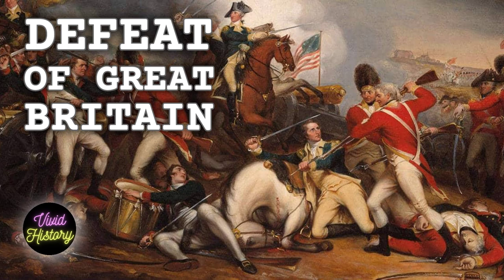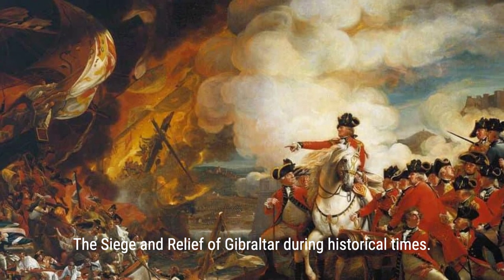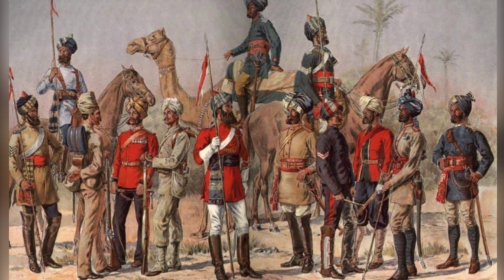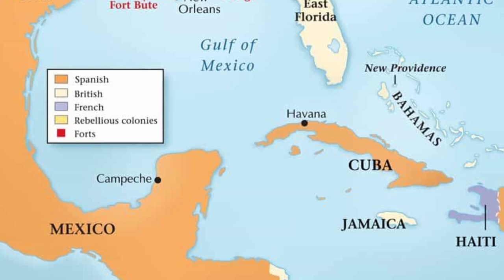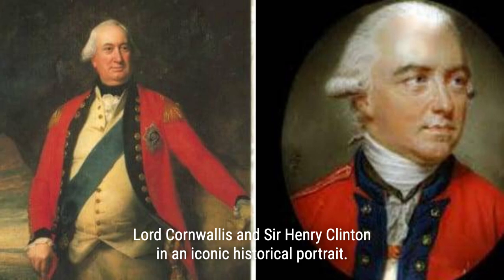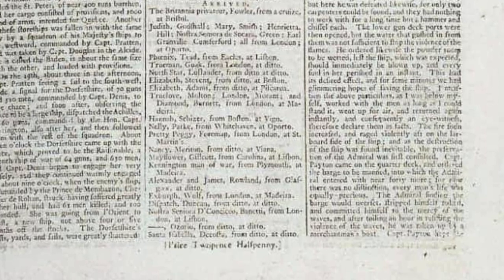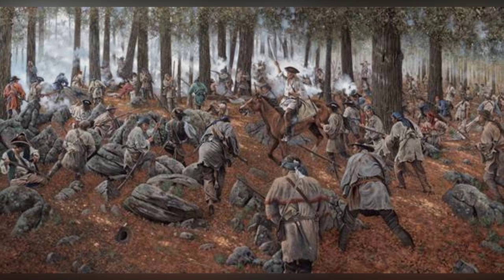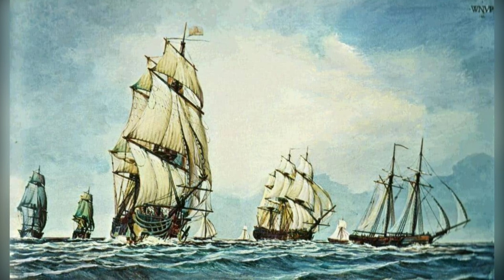The Defeat of Great Britain in the American Revolutionary War: Unveiling Lesser-Known Factors | Viv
Welcome to Vivid History! Bring you vivid and fascinating historical stories through colorized photos.

As we approach the 236th anniversary of the end of the American Revolutionary War, it is important to delve into the lesser-known factors that led to Great Britain's defeat. Explore the ten key reasons behind the Crown's loss in North America and gain a deeper understanding of this historic event.